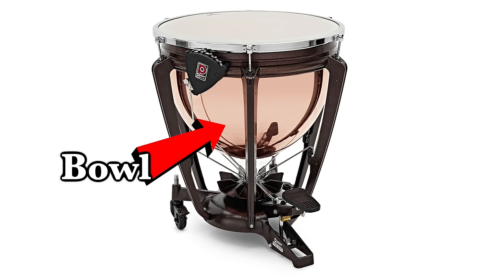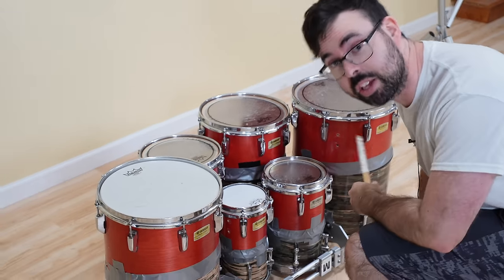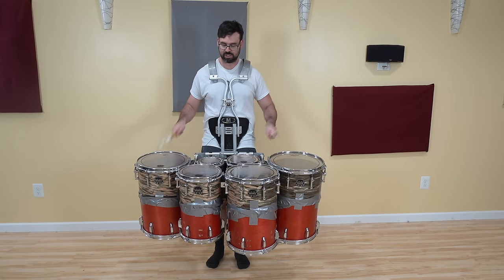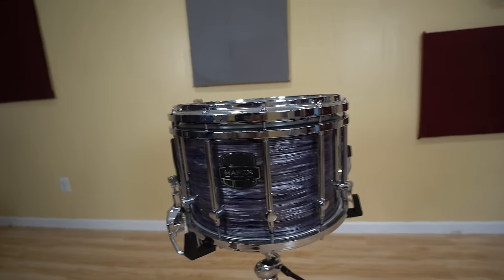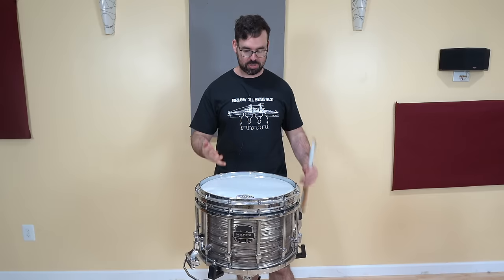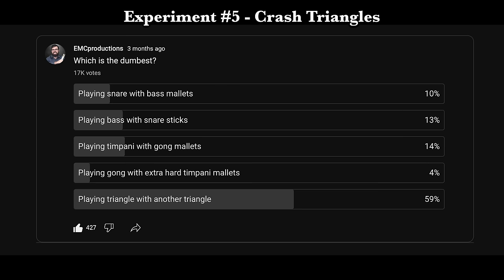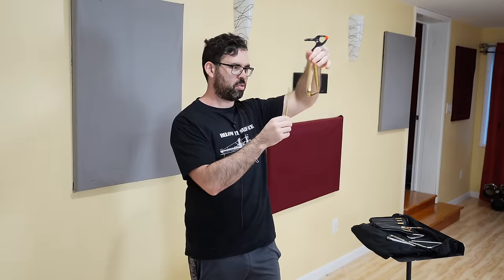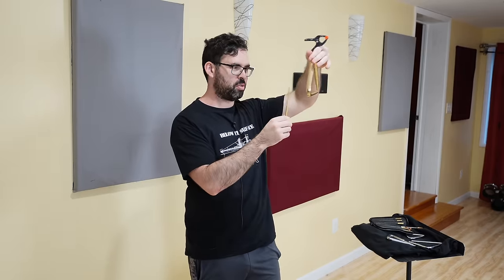I turned my TOILET into a DRUM...for Science!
I swear this video isn't crappy 💩

0:00 - Toilet Timpani
0:33 - Double Tenors
4:30 - Double Drumheads
6:22 - Cowbell Tenors
8:36 - Crash Triangles